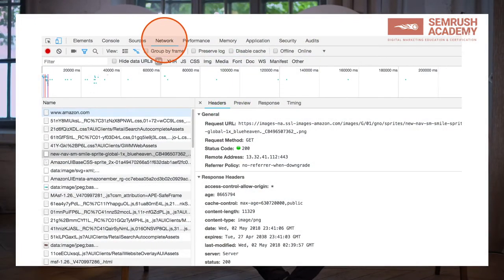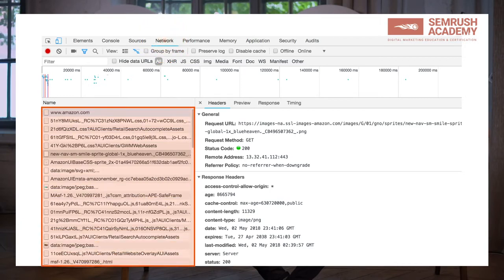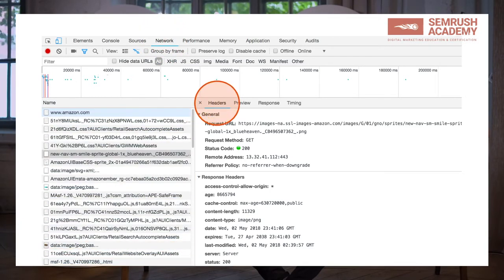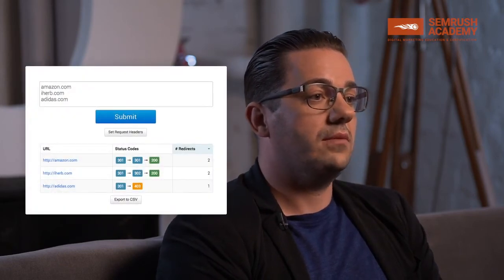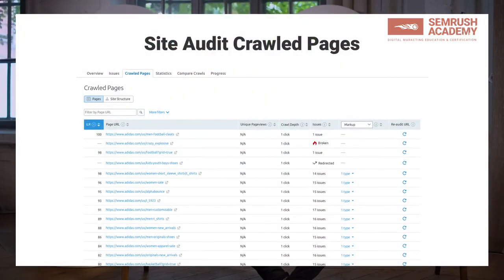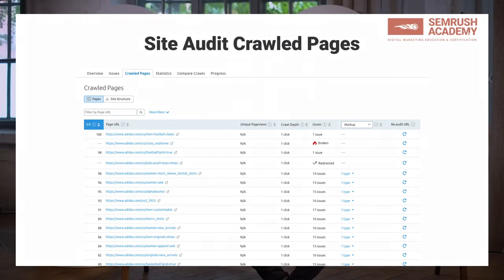Introduction to HTTP Header Fields & Response Codes | Lesson 15/34 | Semrush Academy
You will learn about HTTP header fields, which transmit the parameters and arguments important for the file transfer via HTTP protocol.

0:17 Hypertext Transfer Protocol
0:54 Different header fields
2:06 X-robots headers
2:23 Retry-After
2:33 Caching headers
2:39 HTTP status codes

You might find it useful:
Tune up your website’s internal linking with the Site Audit tool:
Understand how Google bots interact with your website by using the Log File Analyzer:

In this chapter, we are talking about HTTP headers in general and respective HTTP header fields which are essential components of the Hypertext Transfer Protocol (HTTP) header. Those fields transmit the parameters and arguments that are important for the files transfer via HTTP, e.g. the desired language, the character set or often information about a client in general. The individual fields of the header are always transferred after the request line or the response line. The lines of the header itself are key-value pairs separated by colons (e.g. Content-type: text/html). The names are specified by different standards.

There are lots of different header fields; many of them are not really relevant to any SEO work, so we'll ignore most of them for now.

What you need to understand and keep in mind is that headers are invisible to regular users, so they will not see them while visiting your website. But from an SEO perspective it is important to understand which headers are present and which headers have been sent back from the server. One of the easiest ways to do this is to use the Chrome Developer Console. Once you've opened the console, you go to the network tab and then select a URL on the left-hand side. On the right-hand side there is the “Headers” sub-tab. You can see the request and the responses respectively, and also which types of key-value pairs have been sent back and forth.

If you don't want to do it in the browser and maybe prefer a website or generally a service that can check multiple URLs at once, then is very helpful.

From an SEO perspective, there are four groups of headers that are really relevant:

X-robots headers: Crawler directives like noindex as well as canonical tags for non-HTML pages. So for example you could do noindex for PDF files only using headers because there is simply not HTML markup available to do so.
Retry-After: The specified time tells Google when it should crawl again (no sooner than that)
Caching header: Cache-Control, ETag, Expires, etc.
Last, but not least, HTTP status code: e.g. 200=success, 3xx=redirects, 4xx=not available (anymore) & site in maintenance etc.
There are two simple ways to review your websites' pages in terms of HTTP status codes by using SEMrush's Site Audit. First, under the Statistics tab you can see a widget with status codes distribution along the webpages, finding out how many pages are returning a certain code. Second, you can get lists of pages returning different status codes by filtering them out in the Crawled Pages tab.

So this chapter is going to mainly cover http status codes and more precisely three different areas:

3xx range - these are all types of redirects.
4xx range - errors on the client's side.
5xx range - errors on the server level.